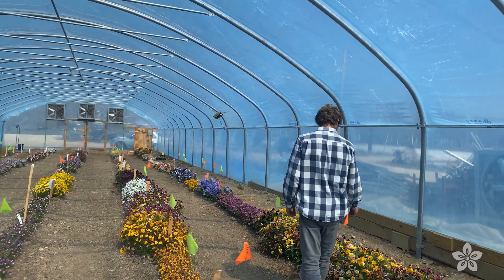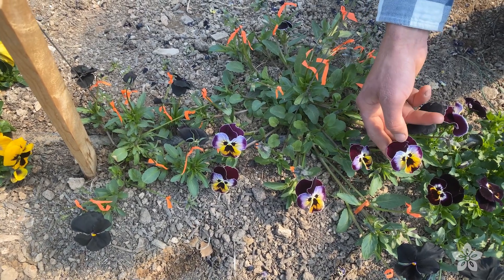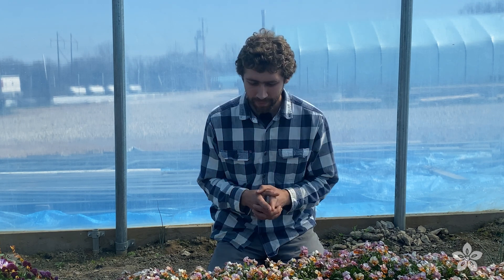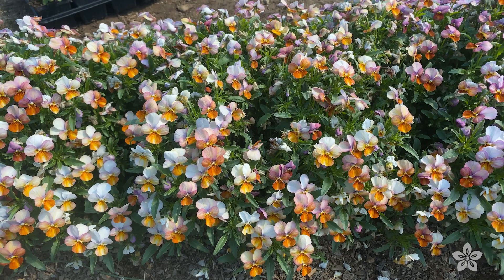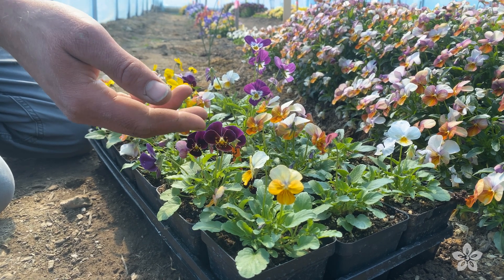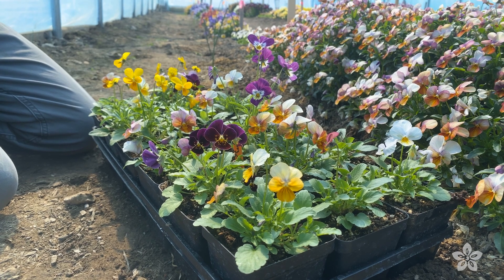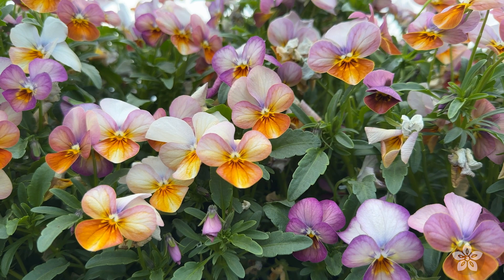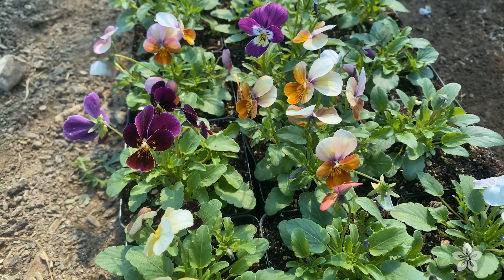What Happens When You Save Hybrid Seed?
You can save seeds from F1 hybrids, but it's a little like Forrest Gump's box of chocolates -- you never know what you're going to get. From the Baker Creek pansy greenhouse, plant breeder Weston Adams breaks down the science with a vivid illustration.